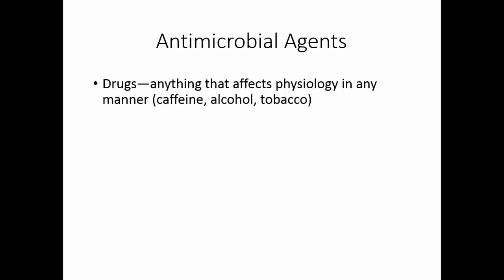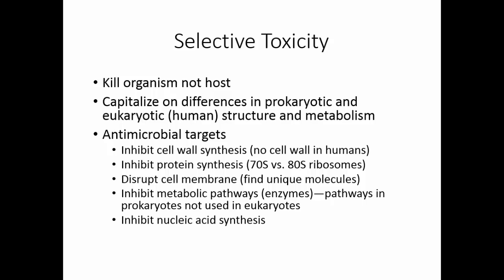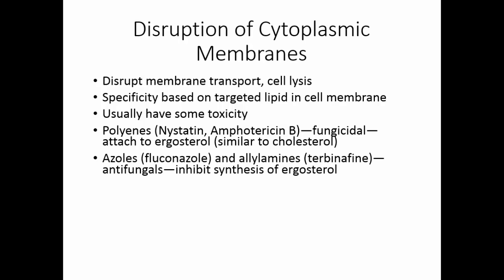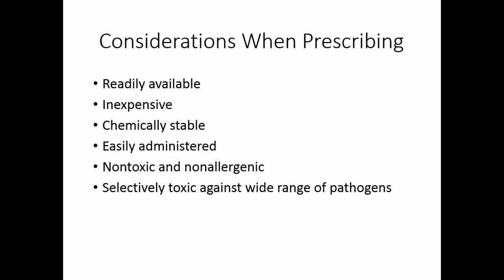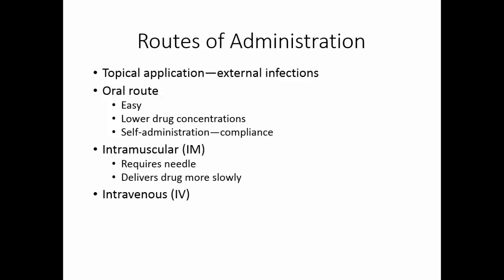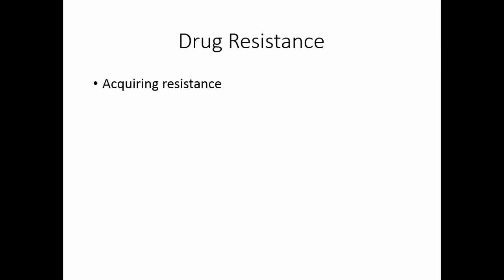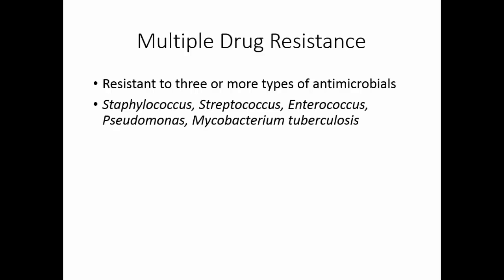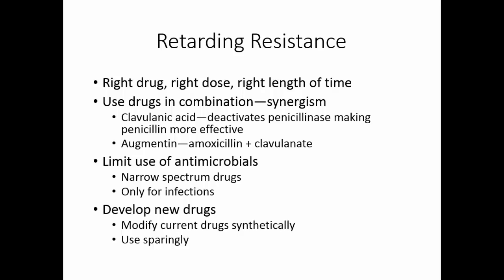Controlling Microbial Growth Part 2